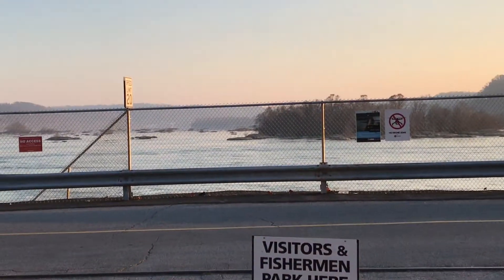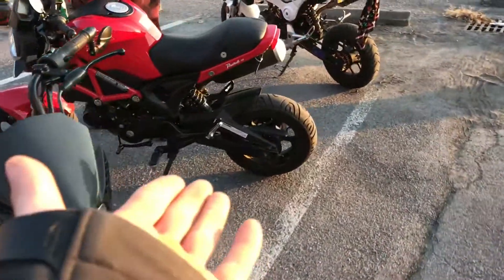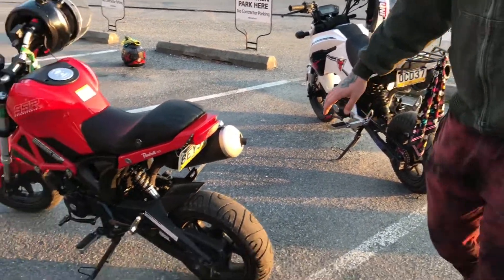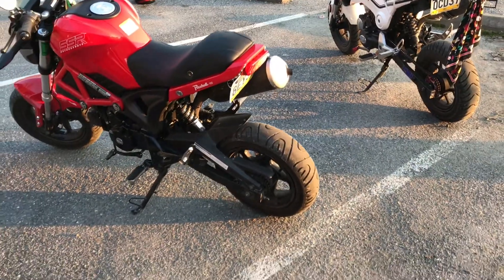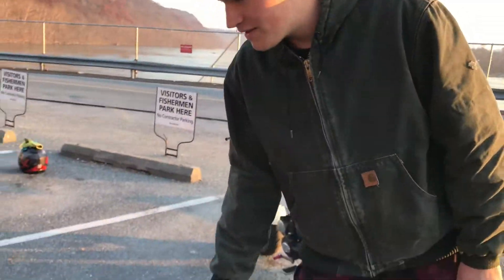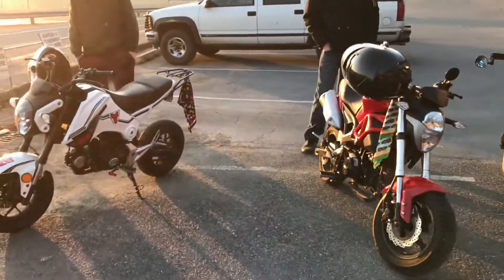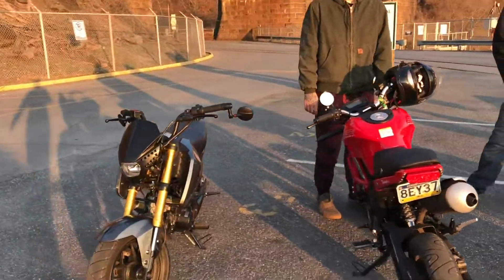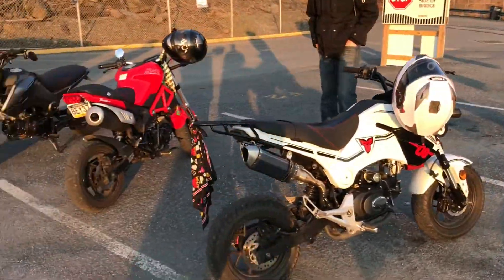Update 3 on the gang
Update on the squad and all the bikes

Keep up to date by checking our social pages out down below